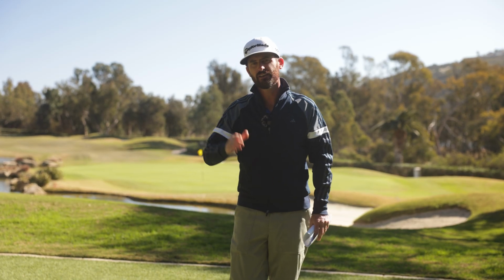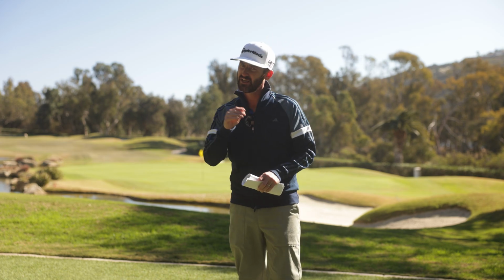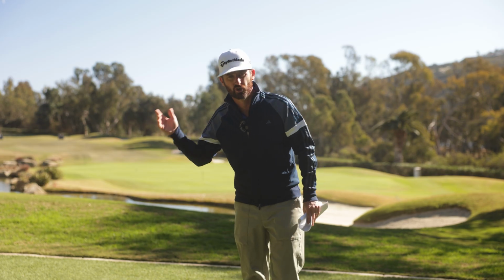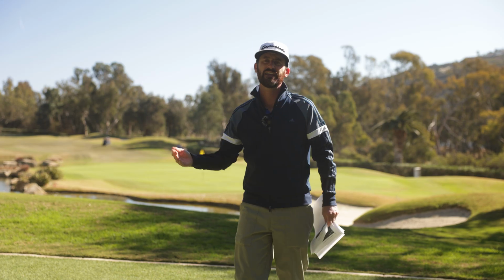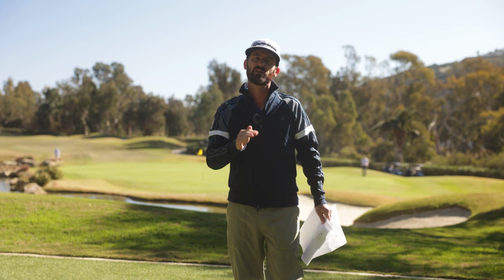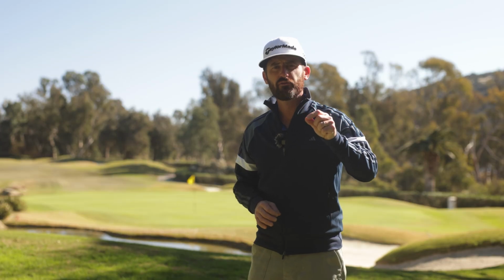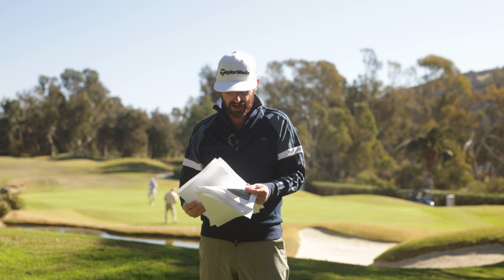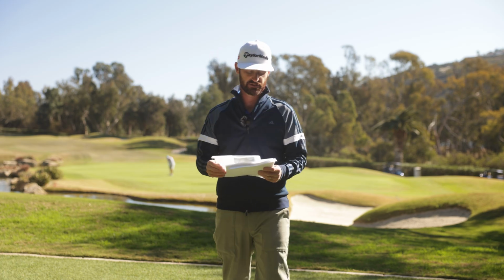The Sony Open 2025 - OFFICIAL BETTING PICKS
After calling the second place spot at the PGA Tour season opener The Sentry, here are my predictions for this weeks Sony Open.

Shout out to Clippd for providing me with accurate up to date data.

To learn more about their product and how it can help your game go to the link below and download Clippd from the App Store.

Stop guessing what you can measure and take responsibility for the growth of your golf game.

MY WHAT’s IN THE BAG

Spec Overview:

Qi 10 LS 9* KBS Tour Prototype Cat 5 60g Round Grip
Stealth 2 4 wood bent to 15* - KBS Cat 5 70g RIB Grip
Stealth Hybrid 19.5 on 19.5 - KBS Prototype 95 S+

4 - 6 iron P-770
7 - PW P7-CB

KBS Tour V 110 S

Loft and Lie

Combo irons 09/10/2024

4 - 59/23
5 - 59.5/26
6 - 60.5/30
7 - 61.5/34
8 - 62.5/38
9 - 63/42
Pw - 63/46
52 SB - 63/51
56 SB - 63/55.5
60 SBC - 63/59

Round Grips on 56*/60* RIB on 52* / PW - 4 wood
KBS 610 Wedge Shaft 56*/60*, KBS Tour V 110 in 52*
HYB Graphite Hybrid Prototype 95S+ KBS Shaft

Del Monte Armlock Winn Grip 6.5* loft / 70* lie
Spider X Proto Double Bend - Lamkin Deep Etch Skinny 2.75* / 70*

6KNWMYIBKWCXBTEQ